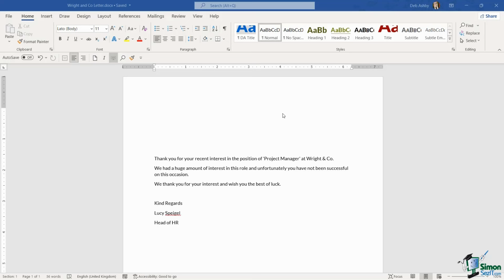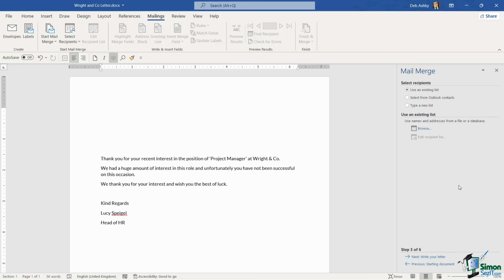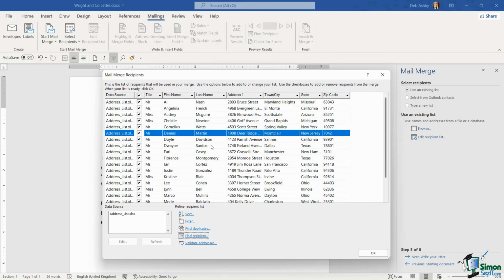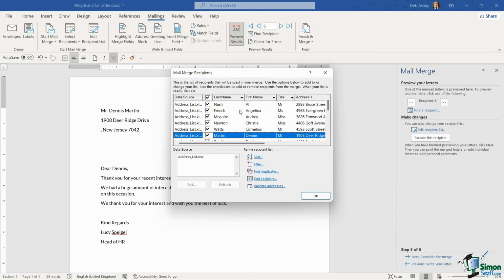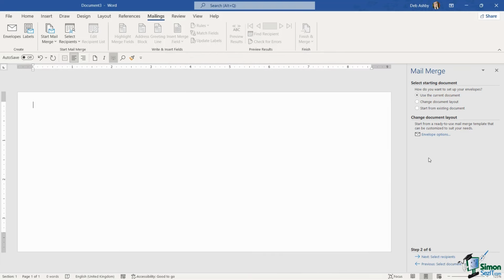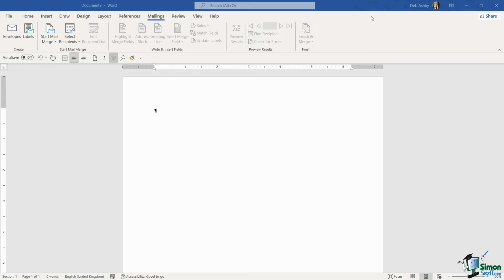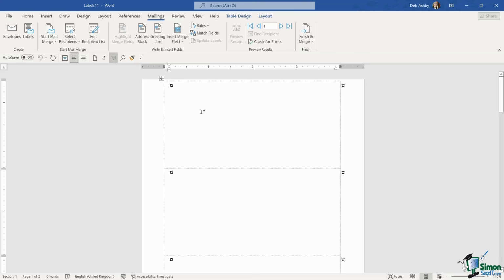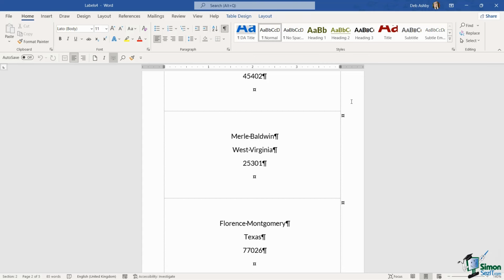Using the Mail Merge Wizard in Microsoft Word 2021/365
To see the full course that this video came from, go here: ➡️

In this Microsoft Word 2021 tutorial video, we discuss how to use the Mail Merge wizard to create letters in Word 2021 or Word 365. We also show you how to create envelopes and labels using the merge fields.